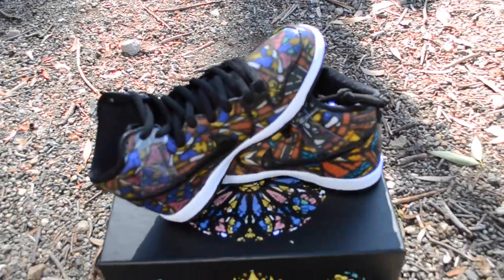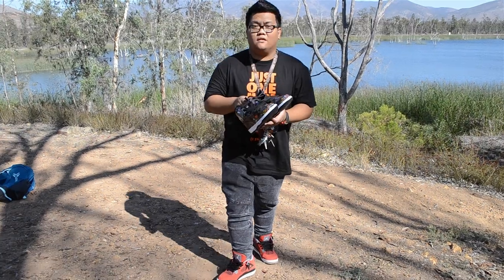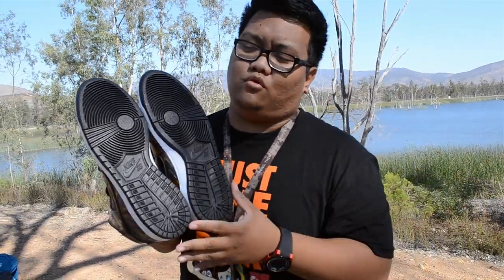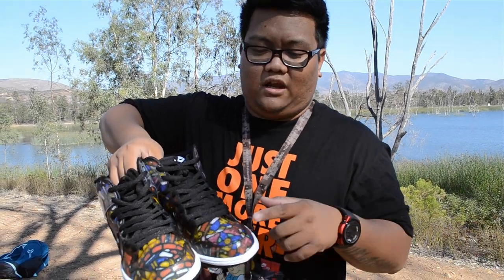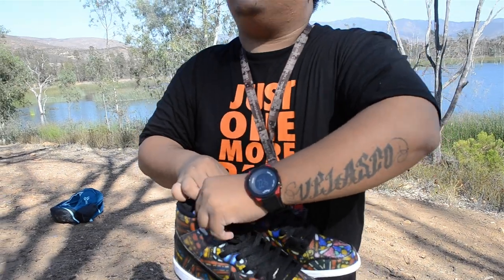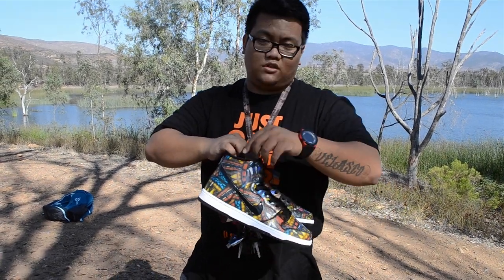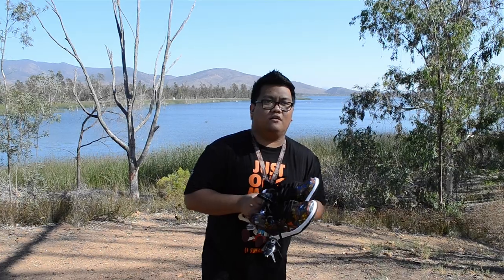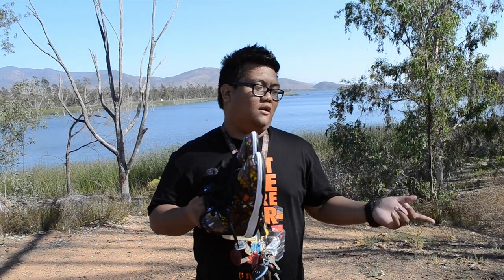Nike SB x Concepts Stained Glass Holy Grail review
Here's a short and simple review of the Nike SB dunk collaboration with concepts with an on foot review.

Shout out to SoleLinks for the assist.

Sorry for the not state of the art audio. Peace out.